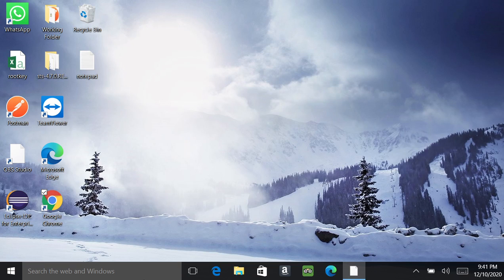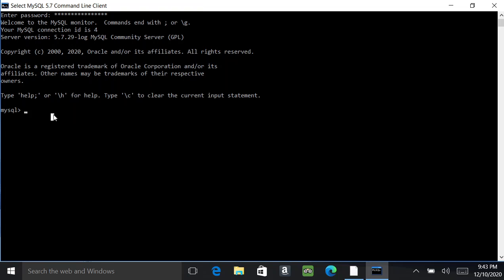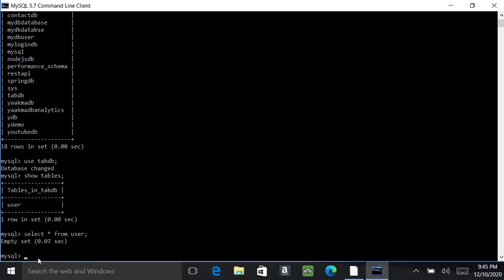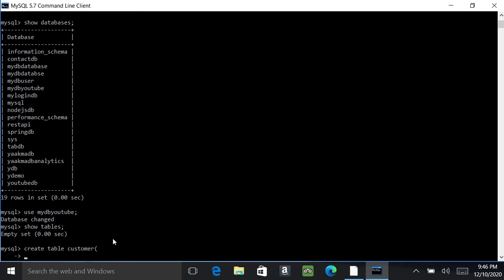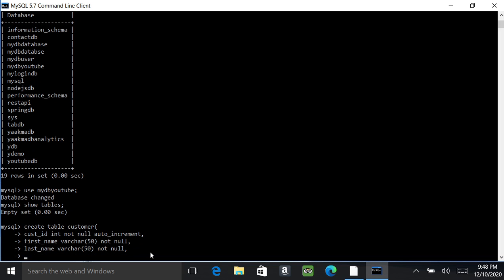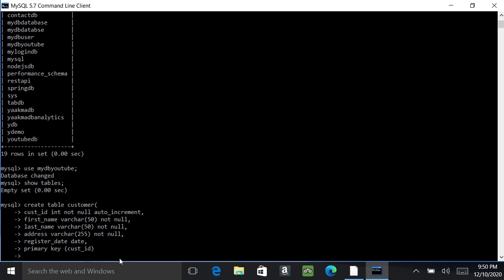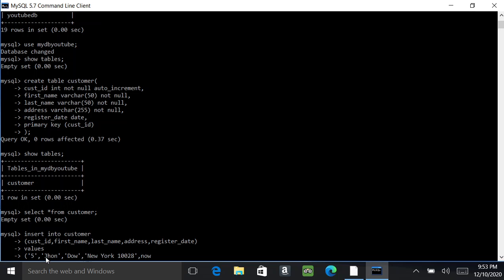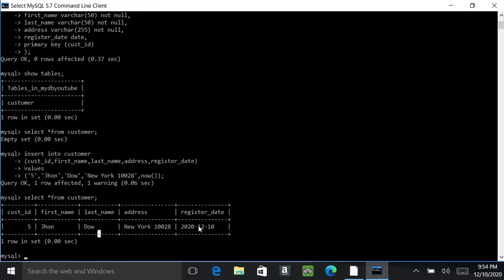mysql workbench tutorial for beginners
Create database using mysql command line client
create table
insert queries
drop database
drop table